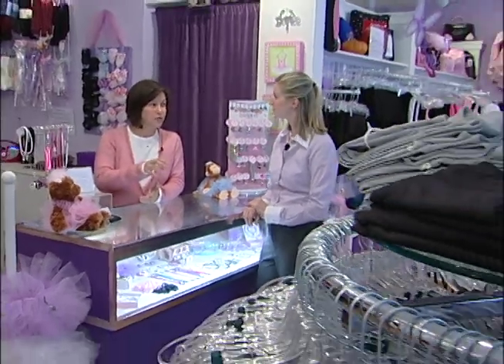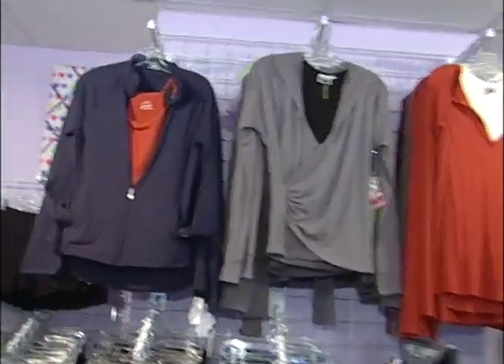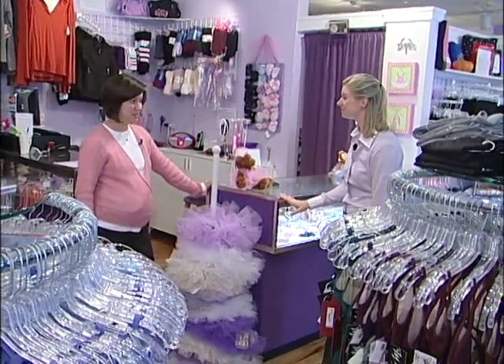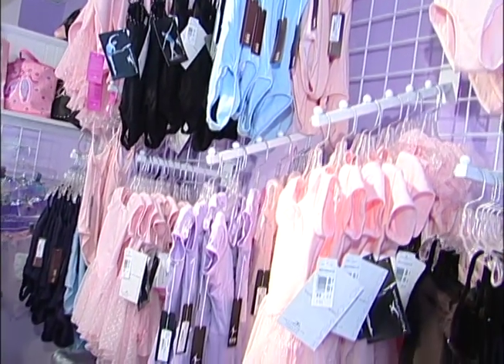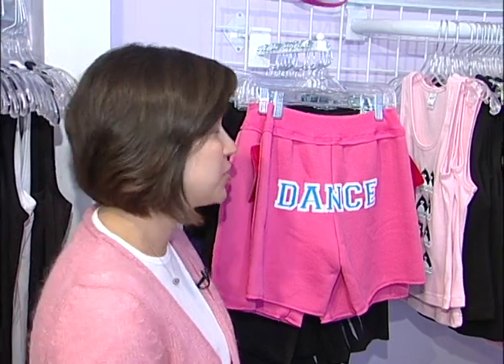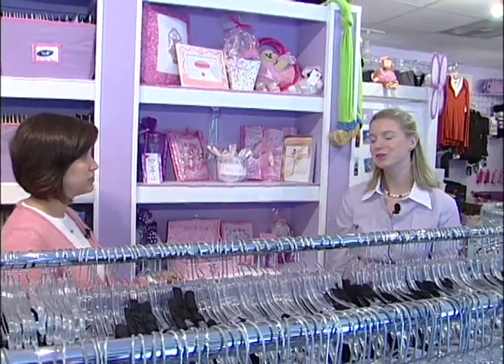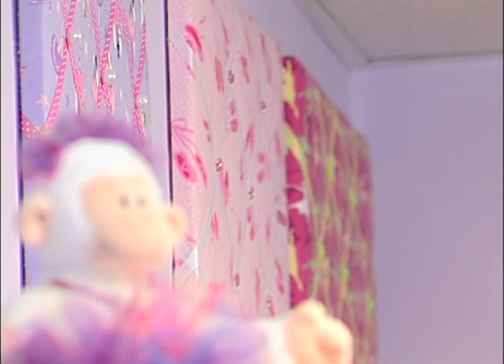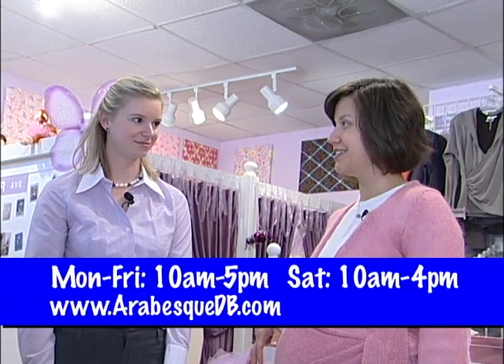Inside Lake Forest - Arabesque Dancewear Boutique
Host Eileen Looby visits The Arabesque Dancewear Boutique, an athletic clothing and apparel retailer specializing in yoga wear.  For more on The Boutique, visit their